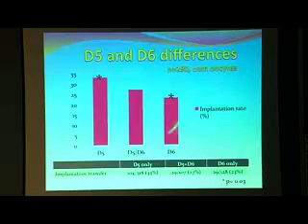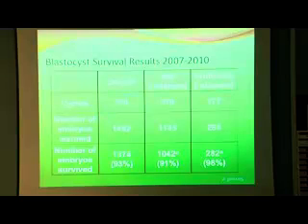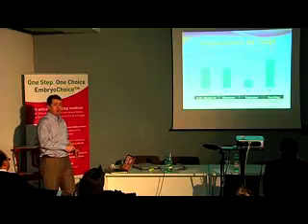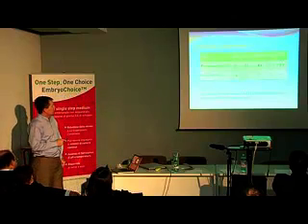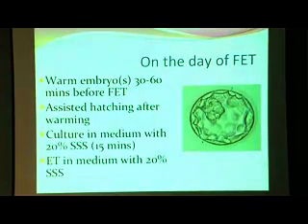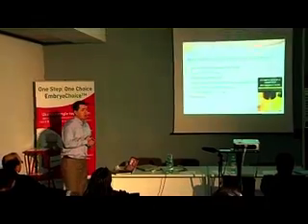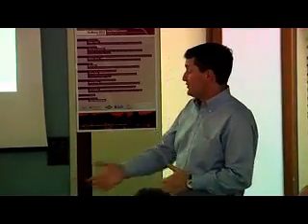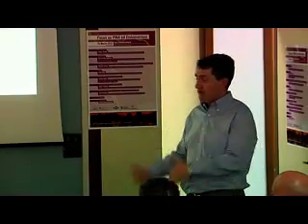Focus su PMA e Endometriosi 2012 - Parte 10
Le immagini del primo Focus Internazionale su Endometriosi e PMA realizzate nell'unico Centro di Procreazione Medicalmente Assistita dedicato alle donne affette da endometriosi.